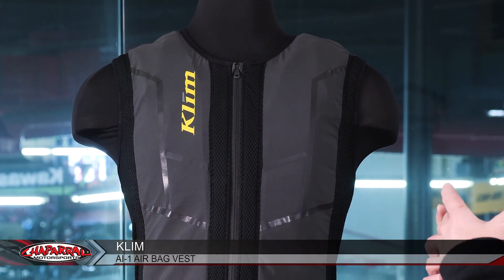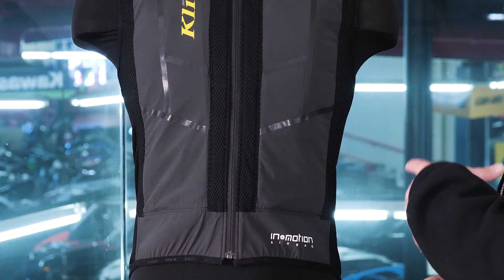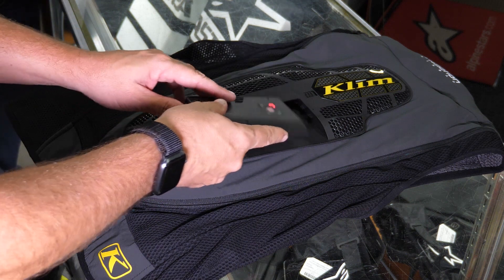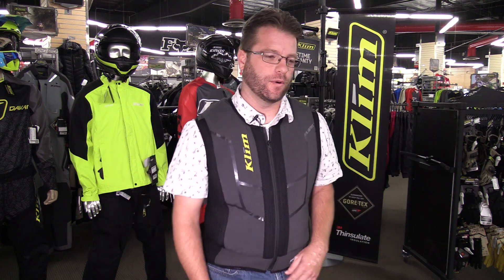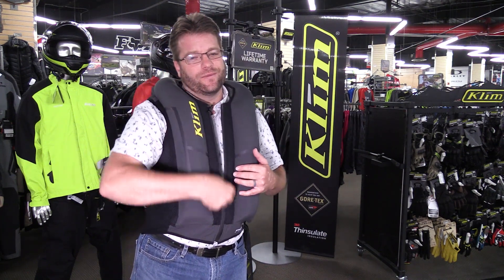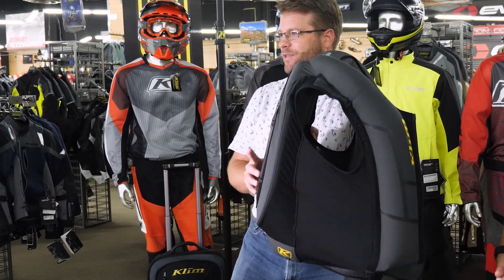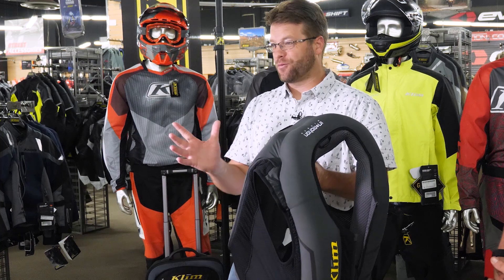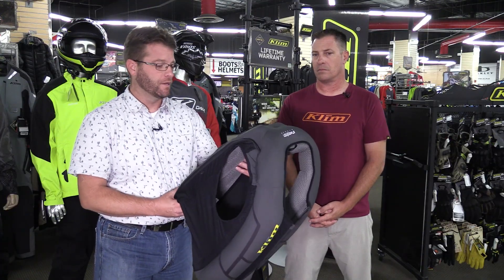First Look! AI-1 Airbag Vest - Tetherless - In&Box Motion Detection Module from In&Motion & KLIM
demonstrates and gives the detailed breakdown of the New for 2020 Klim AI-1 Inflatable Air Bag Vest. This vest is worn under your riding jacket and it has a algorithm that senses movement, speed and other factors... and when the In&Box Motion Detection Module detects a shift taking place, the Air Bag Vest from KLIM / In&Motion inflates in under 60 miliseconds.  This unit does not need to be tethered to the bike! Pretty amazing technology for 2020!  Detect - Protect - Perfect is the moto for this new vest.